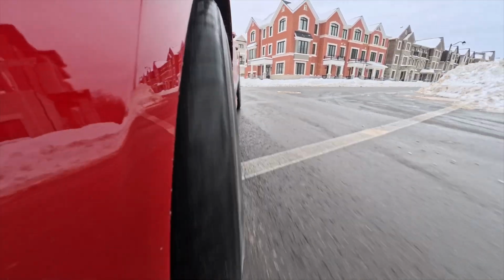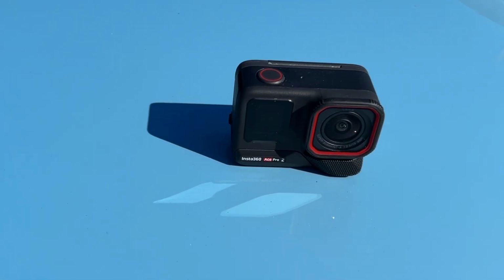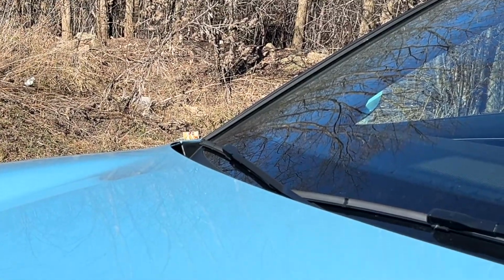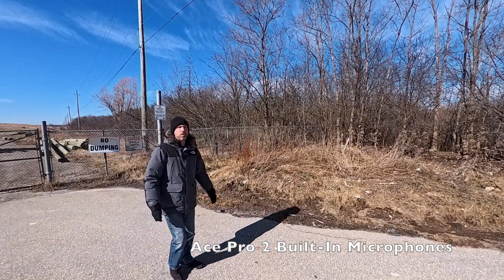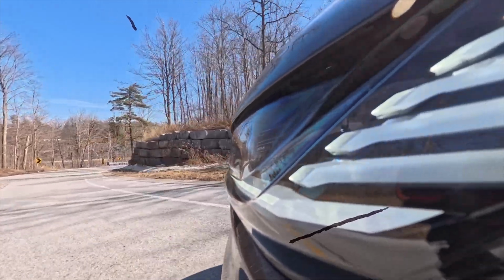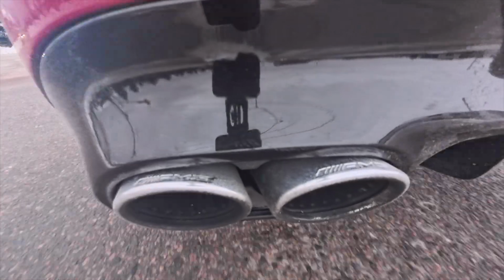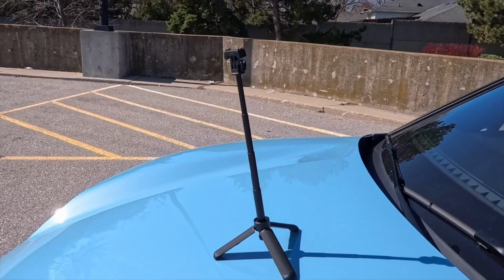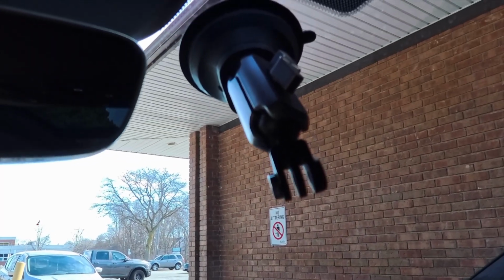Insta360 Ace Pro 2 Test: Capturing Cars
The world is digital and online. Everything in life seems captured, documented, or streamed. It’s a social world, with near limitless ways to get connected. Helping to enable folks in getting their personalized message out is easy-to-use, good quality, attainable technology. Technology like the ever-evolving handheld digital camera industry.

Carving out a decent stake in this sector is Insta360. As the name suggests, the brand is the producer of the double-lensed camera capable of capturing a full 360 degrees of footage, all while stitching out the selfie stick it’s attached too. But Insta360 makes more than just that trick camera. One of the brand’s other products is the Ace Pro, an action camera of sorts, now in its second iteration, the Ace Pro 2.